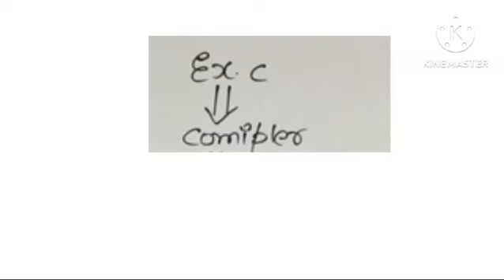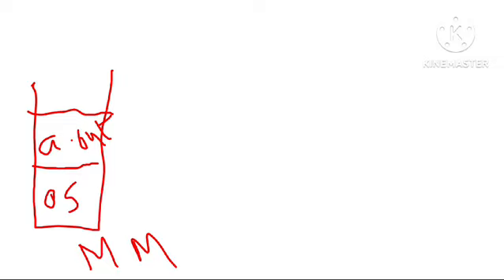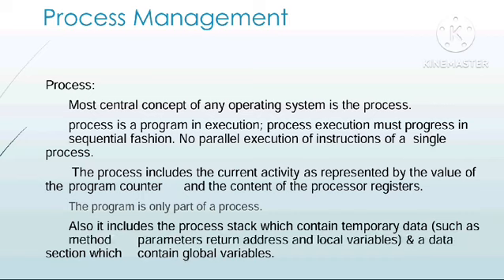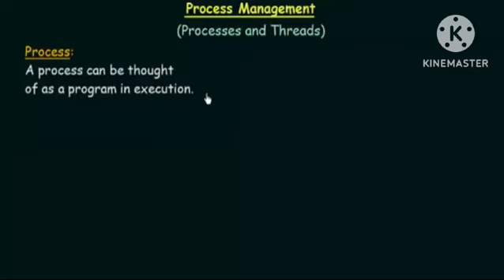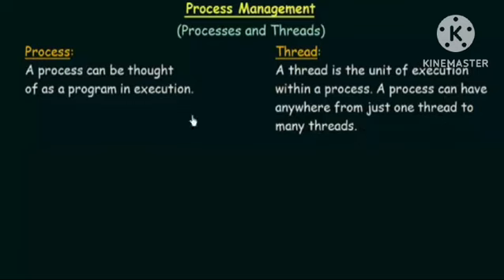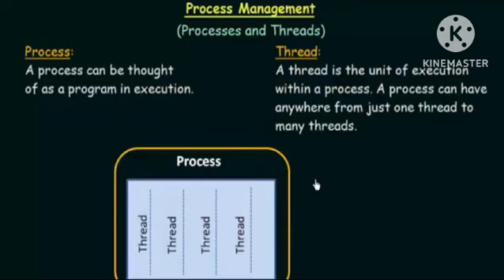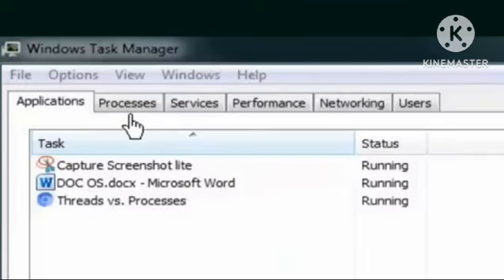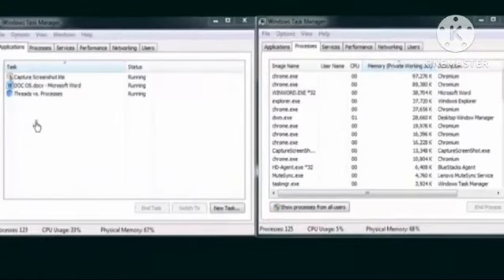Process and Threads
CST 206
OS ktu 2019 scheme s4